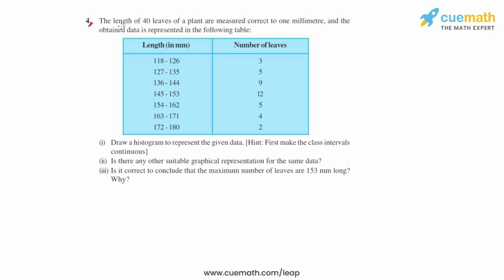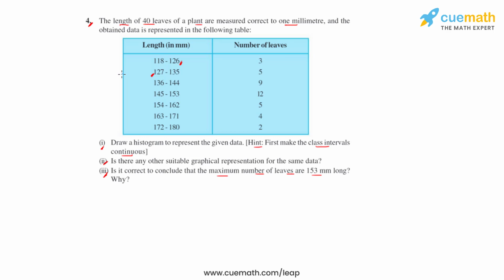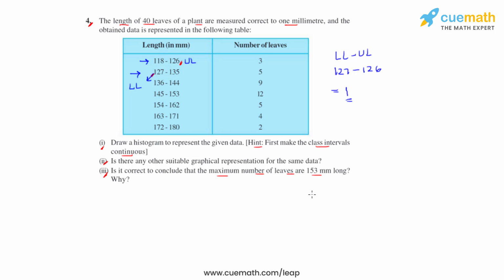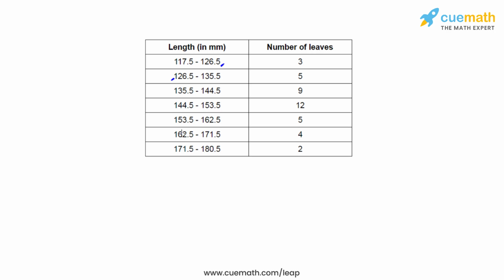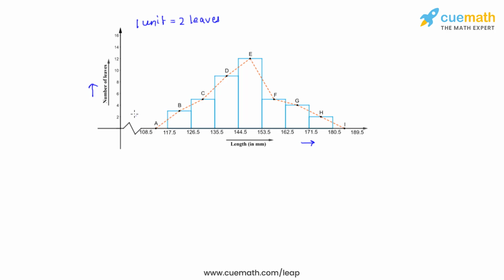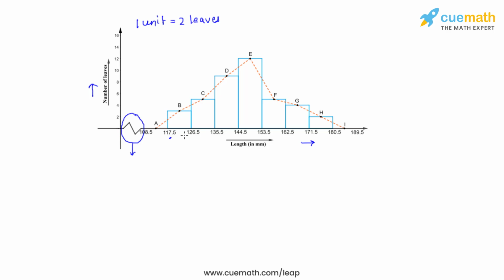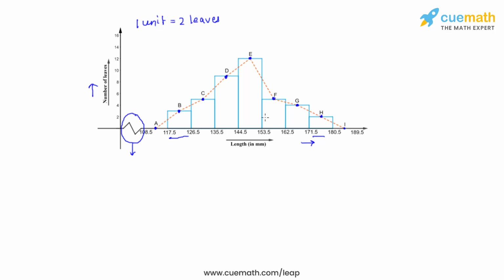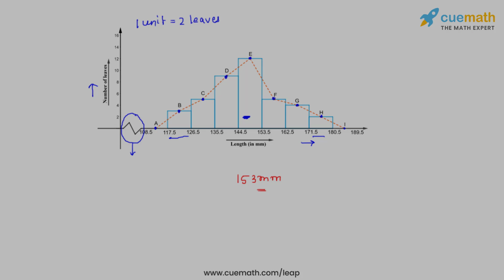Ex.14.3 Q4 Statistics - NCERT Maths Class 9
To download pdf of all text solutions for this chapter click here NOW